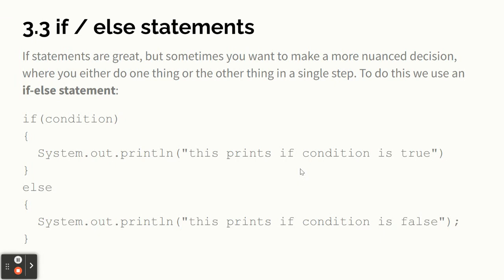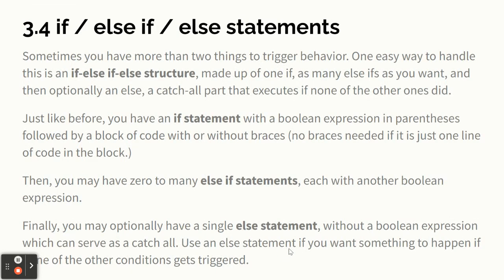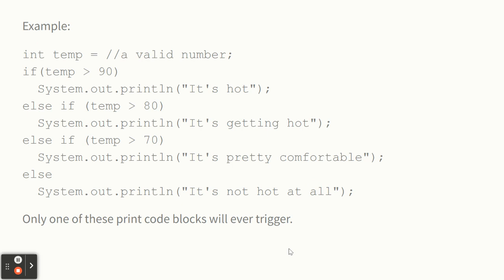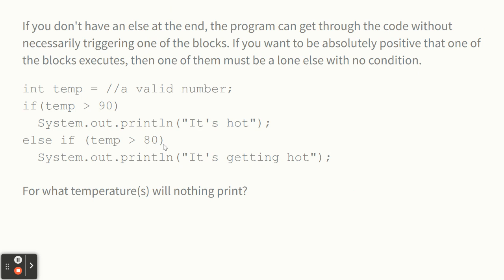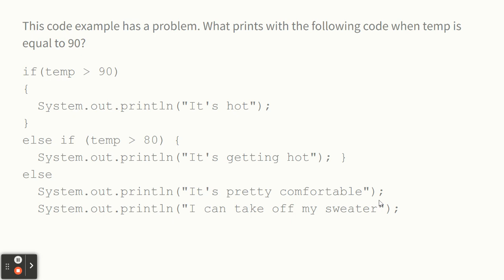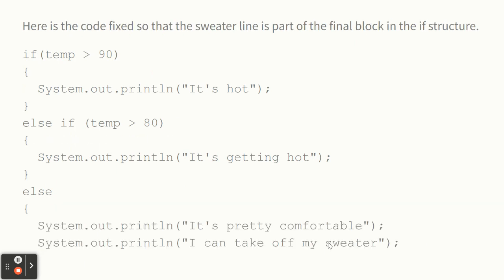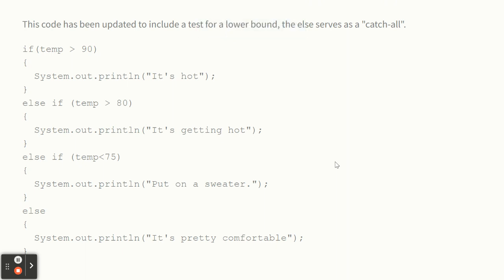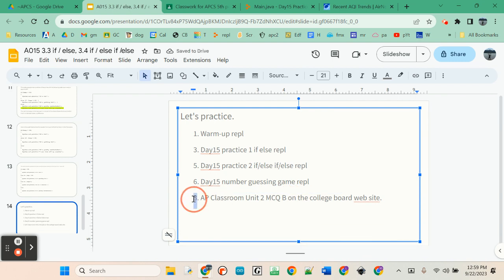Day15 Notes 3.3 and 3.4 9-25-23